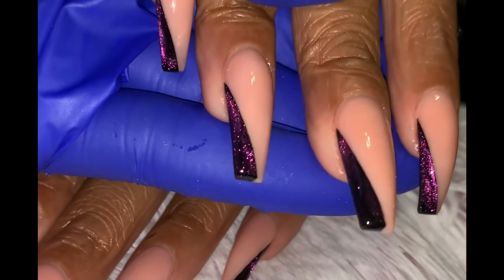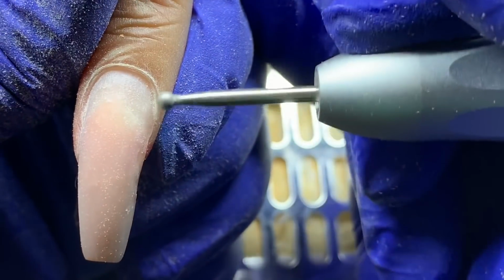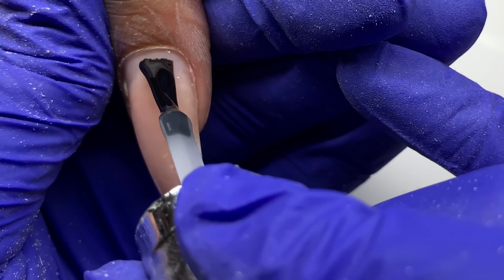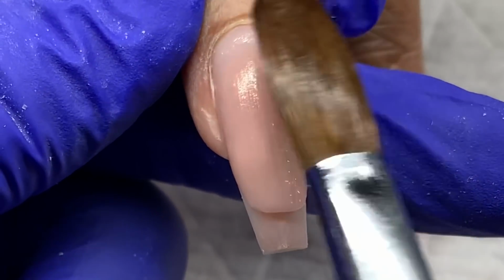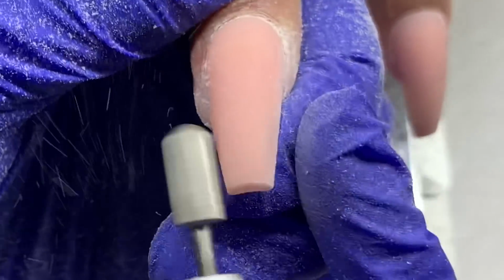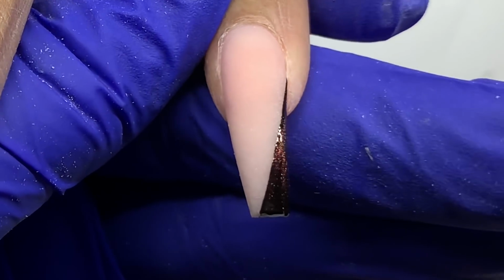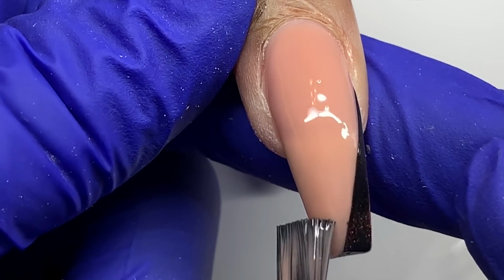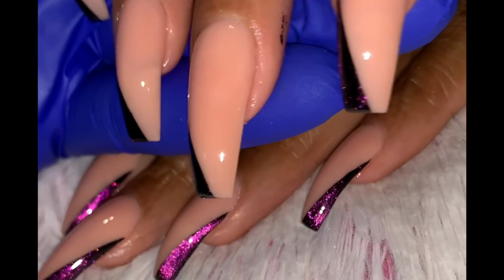REAL TIME Crushed Velvet, Side French, Acrylic Nail Refill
***UPDATED AS OF JULY 2020*** New link to purchase my pricing guide 🤑 Are you a nail tech who has difficulty setting out rules/appointment guidelines and needing a pricing template, PURCHASE 🎶 Music by
tha_guild

🤔 Are you interested in one-on-one SKYPE or FACETIME classes? If you are a visual learner and feel you would like to have a chance to speak to me directly and I answer all your questions and demo anything you request (within my capabilities 😂), email me at

Core Acrylic System: YoungNails, Valentino Beauty Pure, Tammy Taylor

Primer: YoungNails Protein Bond

Monomer: YoungNails, Tammy Taylor X-Tra Adhesion

Favorite Bits: Atwood Industries

SUNUV "SUN4" 48W UV LED